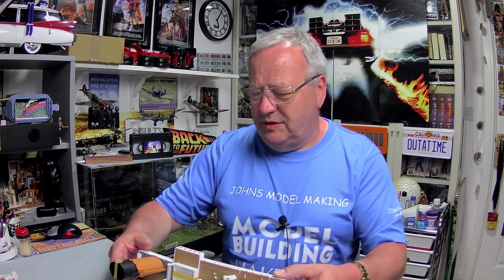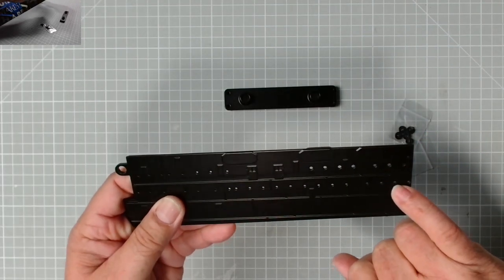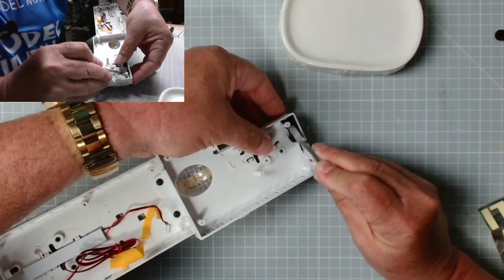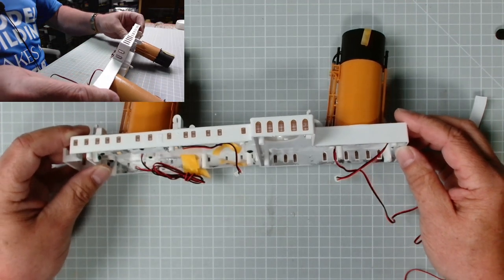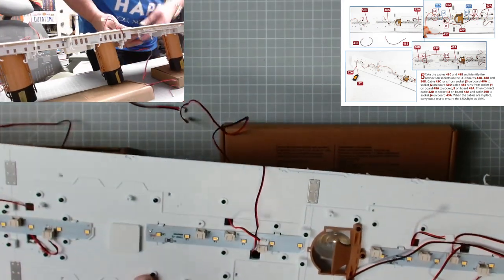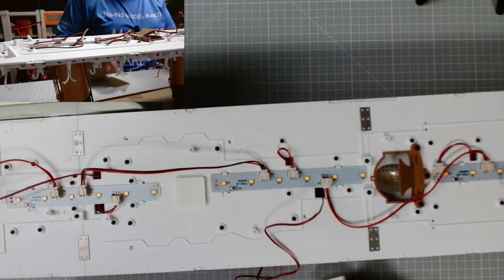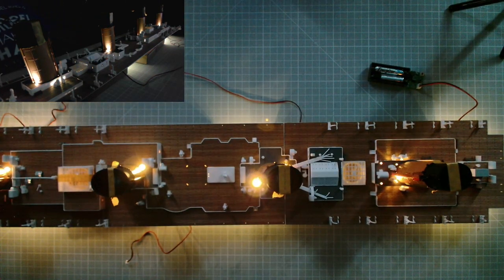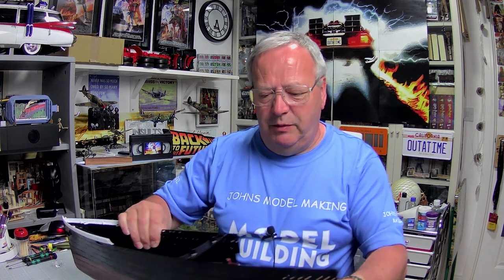Build the Titanic issue 64 from Hachette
In this video we attach another section of the hull and a cross support. The Superstructure PCB wiring is connected and 2 light tests carried out, also parts from issue 60 are added along with 3 reflective stickers.

00:00  Introduction
00:13  Welcome
01:06  Coming in issue 65
02:50  Issue 64
12:49  Light test 1
15:44  Light test 2
17:47  Finale